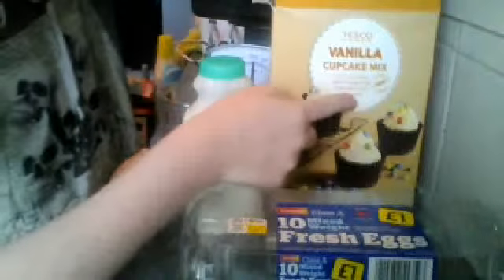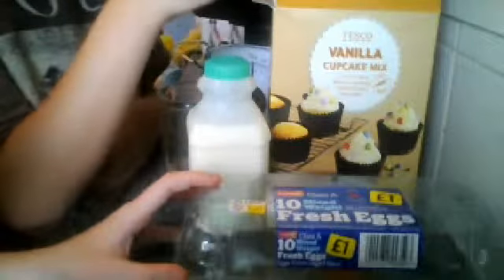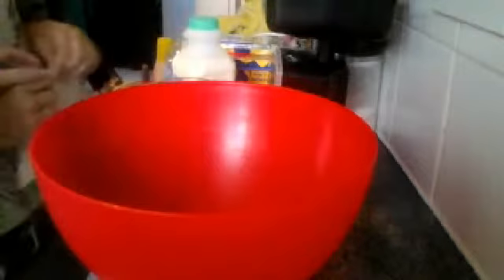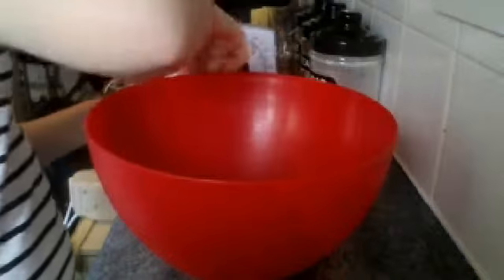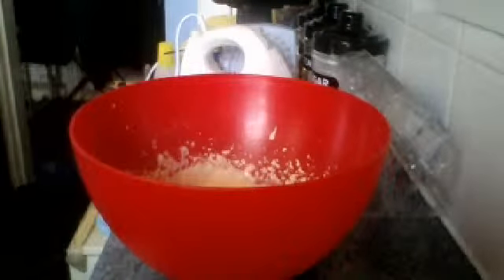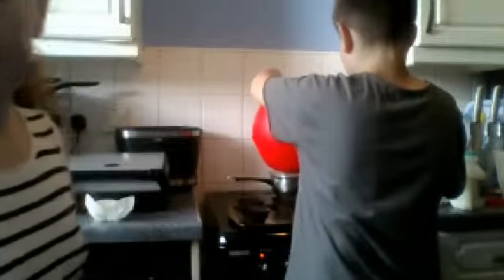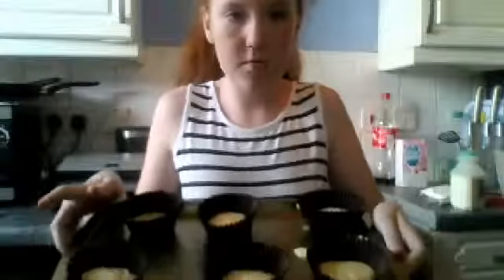our perfecct cupcakes